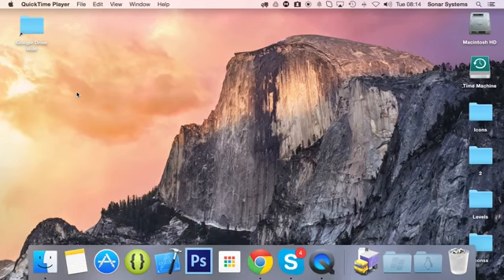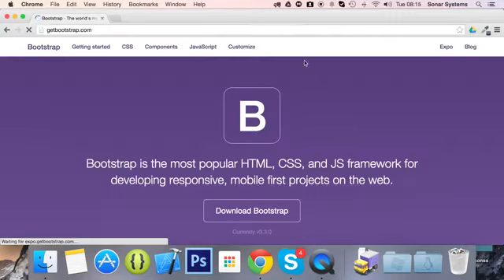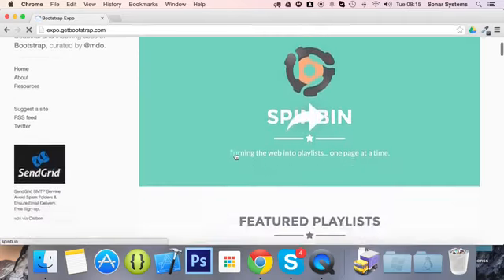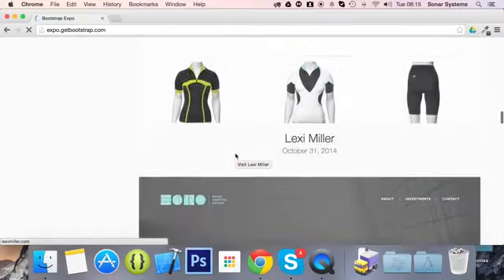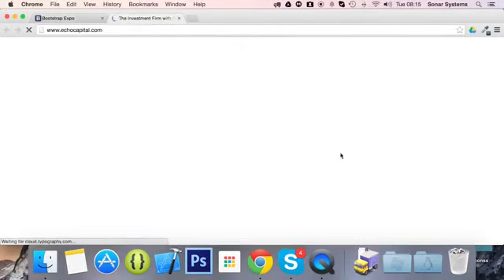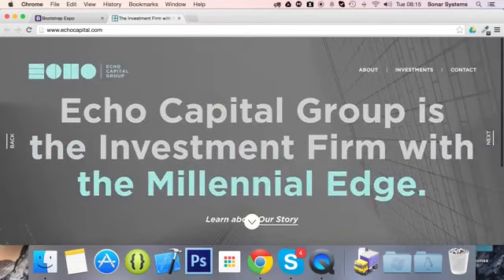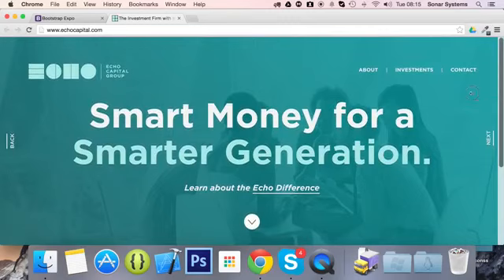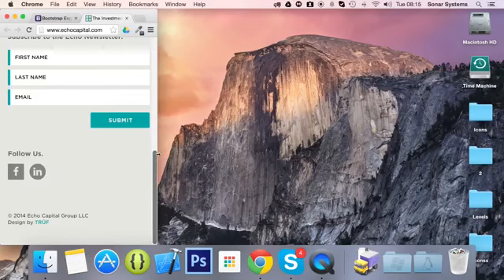Bootstrap 3 Tutorial 1 What Is Bootstrap